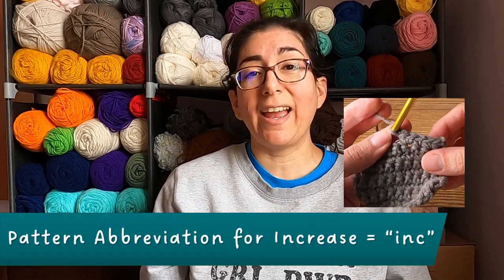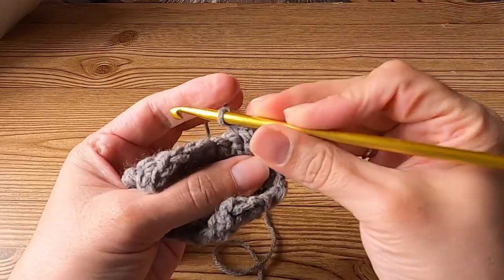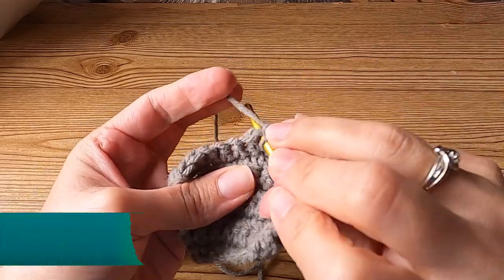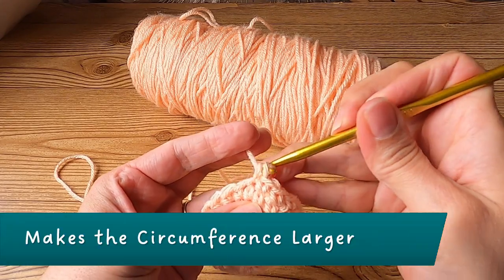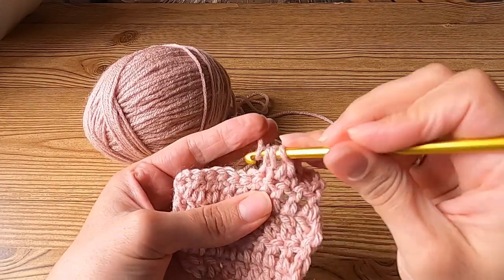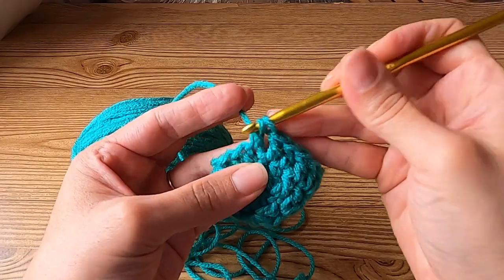Crochet Increase: How to do an increase in crochet | Single & Double Crochet Increase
Crochet is so cool! You can make flat fabrics and turn them into all sorts of garments. You can create 3D shapes and combine them to make cute amigurumi animals and other objects. However, you can’t make any of this unless you know how to do the increase stitch. In crochet, increasing is all about putting the same stitch into the same space multiple times. The cool thing is you can use this technique when crocheting almost any stitch.

In this video, I’ll show you how to increase using the single crochet and double crochet (US terms). You will see how it’s done when working in rows and rounds! Once you learn how to increase, you really can make anything! So grab your hook and yarn to join me for this beginner friendly crochet tutorial.

Support the journey and buy me a yarn skein!

Crochet Sweater is from Yarnspirations:
Red Heart Holiday Sparkle Sweater | Yarnspirations